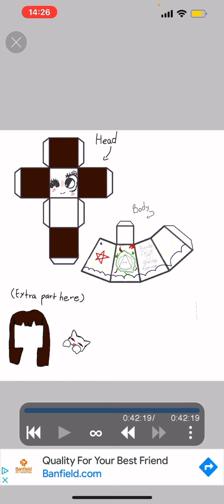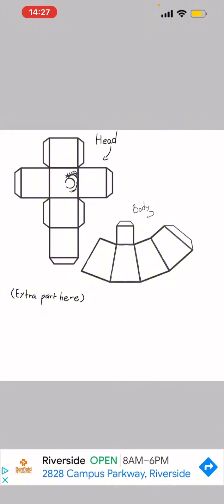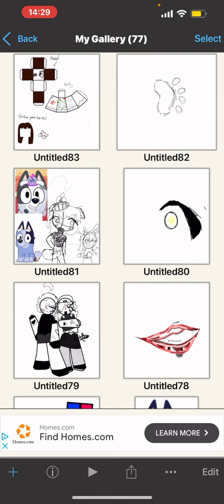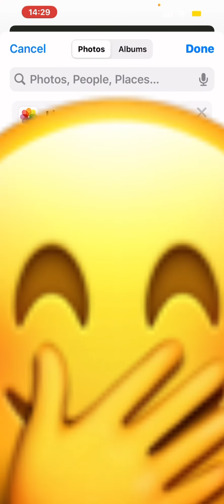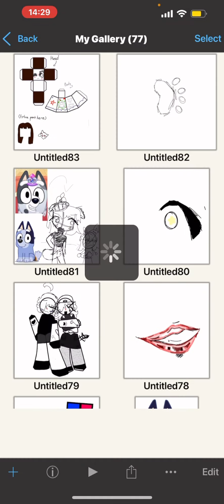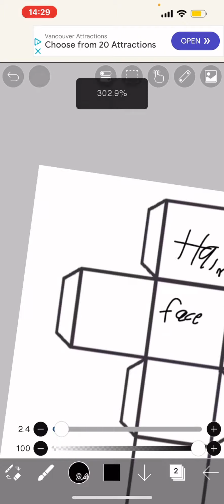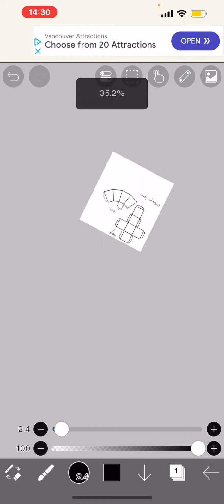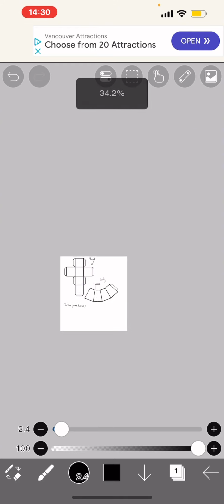Tutorial on how to make your own paper doll :)